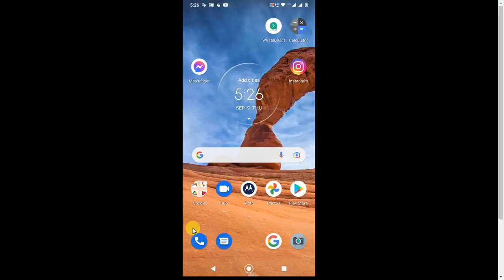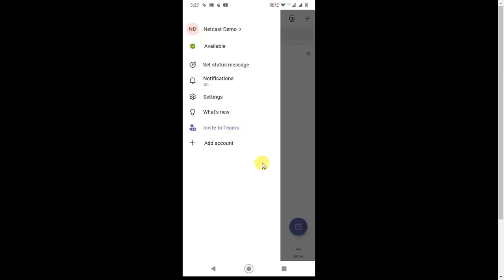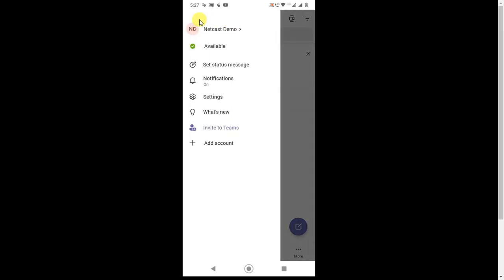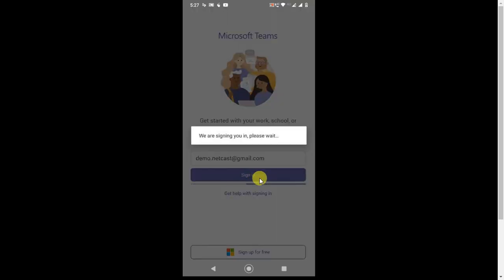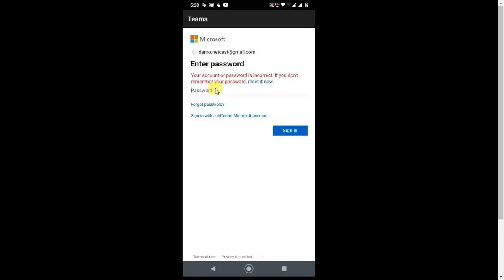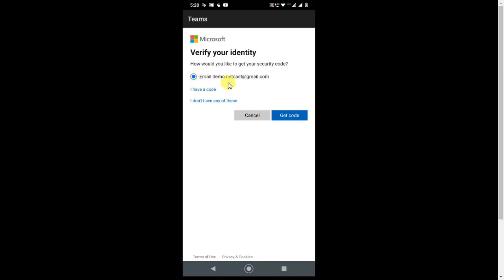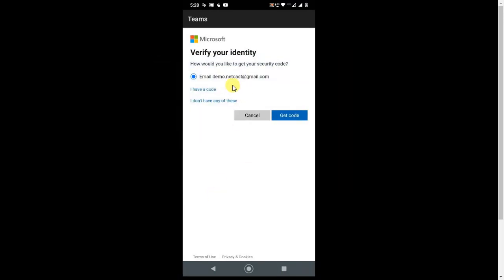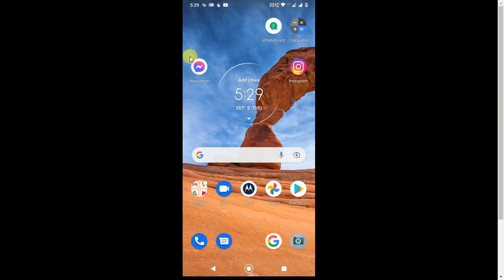How To Change Password In Microsoft Teams From Mobile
how to change password in microsoft teams from mobile phone|how to change password in microsoft teams from mobile

1.Head Phone With Mic
1A.Smart Wireless Head Phone
1B.My SMARTWATCH
1C.My Smart Mobile Stand
2.Noise Free Boya Mic
3.Smart Android Mobile
4.Smart Mobile Gimble
5.Smart Wireless Mic
6.My Smart DSLR
7.My Smart Vlogging Camera
8.Duel Mic for Interview
9.Smart Windows Laptop For Editing
10.My Smart My Macbook pro
11.My Smart iMac
12.My UltraWide Monitor Screen
13.Smart Tripod Stand
14.Smart DSRL HANDLE GIMBAL
15.SMART LIGHTING SETUP
16.My Smart DRONE
17.SMART LENS 50MM PRIME
18.SMART Lense 70-200mm ZOOM
19.SMART 24-105MM INDOOR
20.SMART Gopro